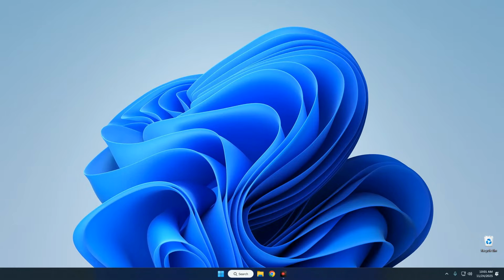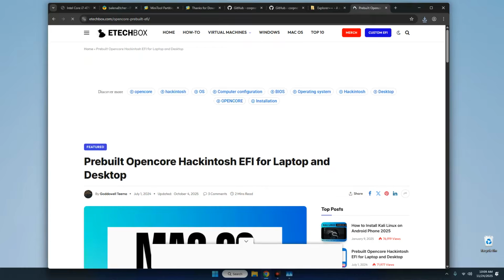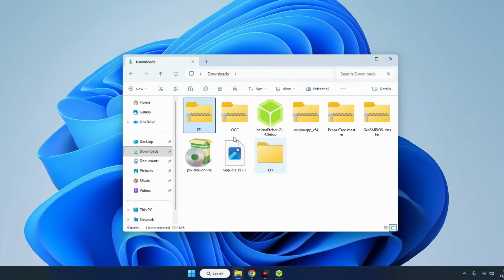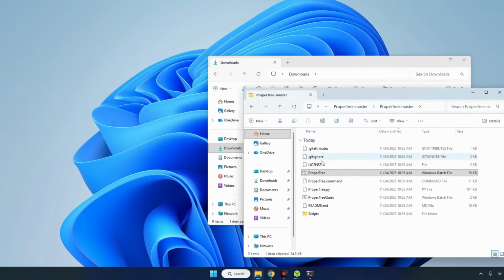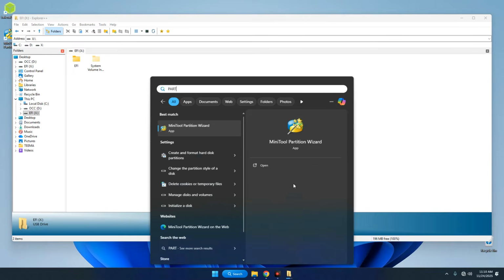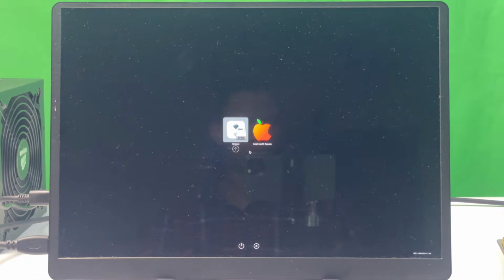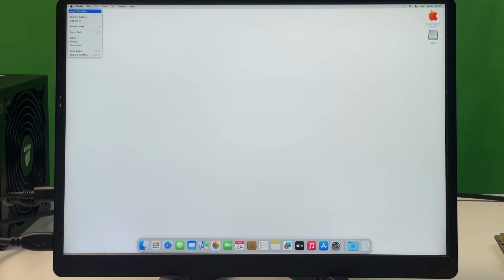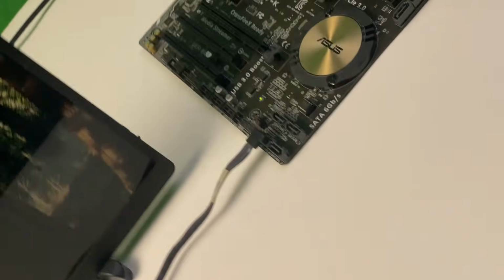How to install macOS Sequoia on any windows PC: Opencore Hackintosh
In this video I will show you how to Install and run the latest release of macOS Sequoia on your Windows PC using Opencore.

Required Files
Balena Etcher:

Timestamp:
00:00 - Intro
01:45 - Download Required Files
05:28 - Create Bootable Drive
07:02 - Generate SMBIOS
10:50 - Partition Drive and Copy Opencore EFI
14:48 - Modify BIOS Settings
16:15 - Start Installation
18:45 - Setup macOS Sequoia
20:02 - Post Installation